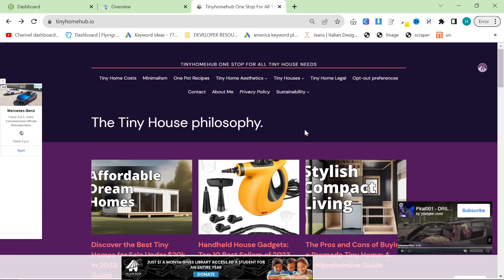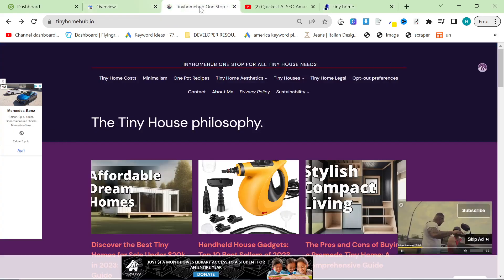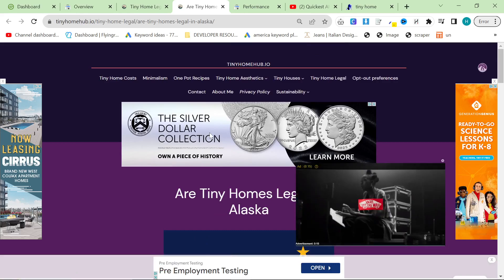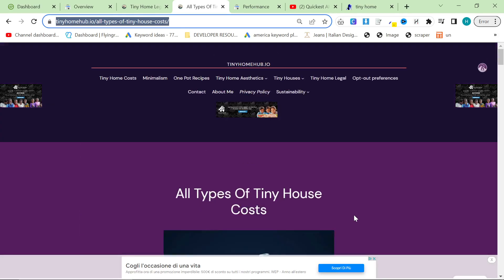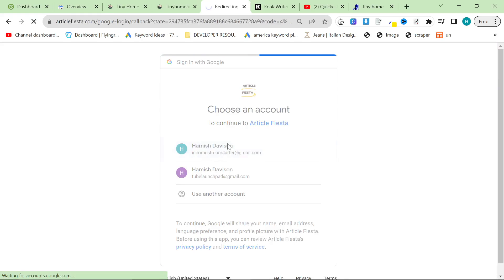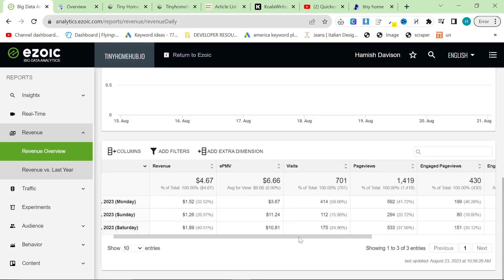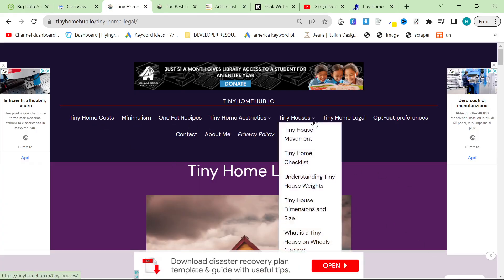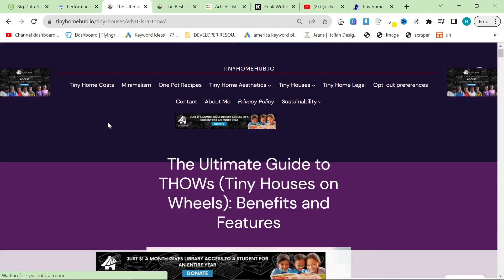How To Get Your ChatGPT Content Powered Website Approved by Google AdSense (AI SEO)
100% ChatGPT SEO Generated Content, using my prompt engineering skills, and followed up with autoblogging using Koala and Article Fiesta, which are also powered by ChatGPT and OpenAI API

This video goes through all of the steps I did to get accepted into the Google AdSense program and to start making money online passively through this method

I used Article Fiesta and Koala to bulk up my website and add more content to it after I was denied the first time round by Ezoic. After adding around 50 more articles to the blog, I was accepted immediately by Ezoic and AdSense

This website was made with almost exclusively ChatGPT SEO Content, using mainly my manual methods of content generation, and also plugins and a few other things.

I also used perplexity to get up-to-date legal information and cost information to create pillar posts, and after that I have just been autogenerating content with the two tools I talked about previously